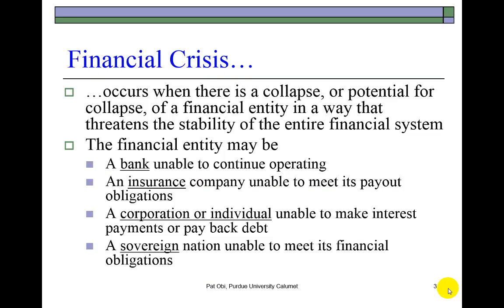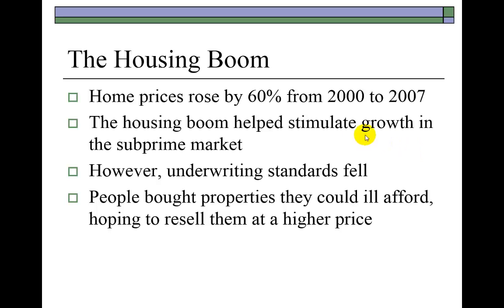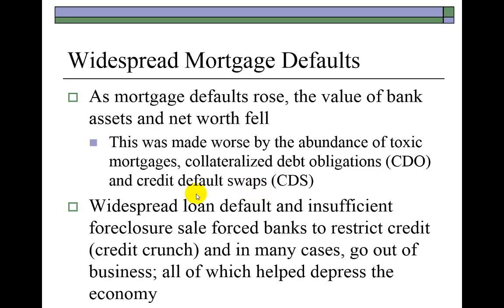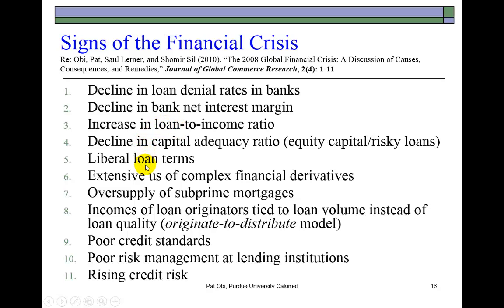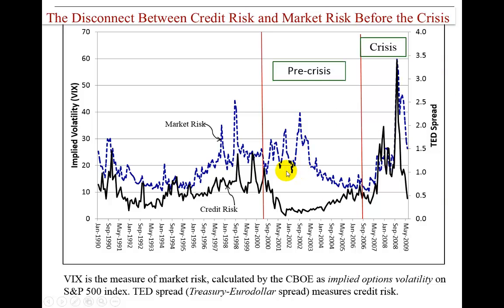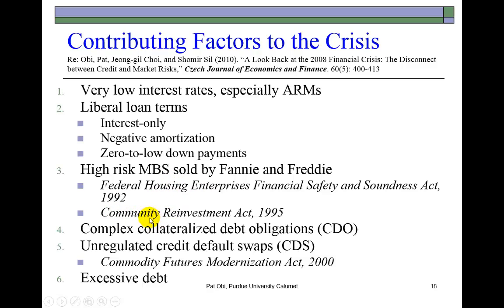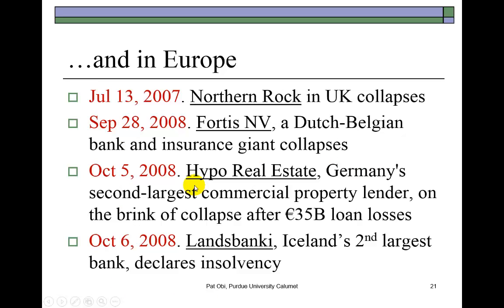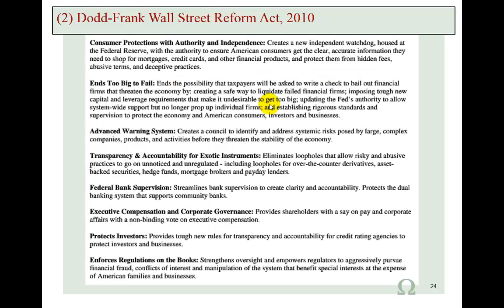Financial Crisis 2 - 2008 Global Crisis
Lecture on financial markets & institutions